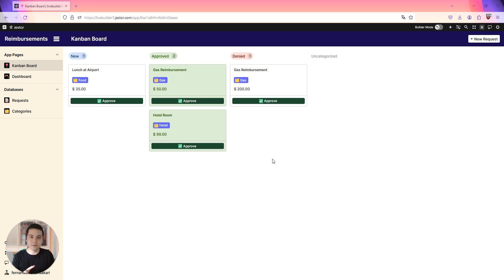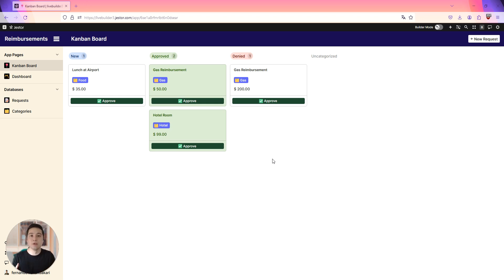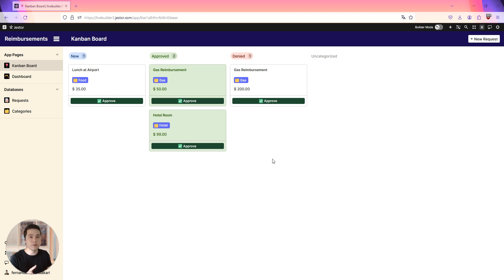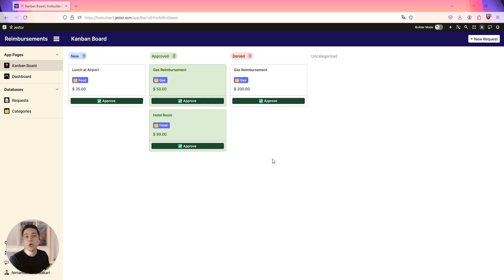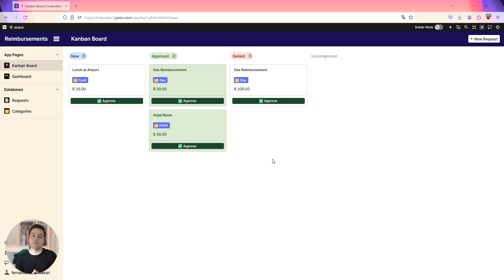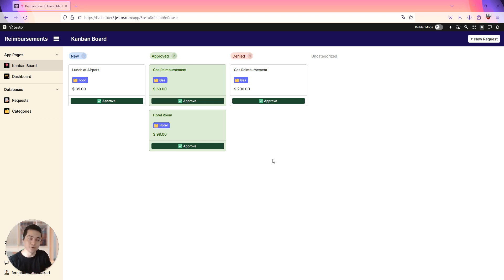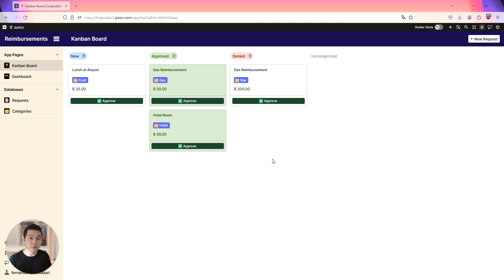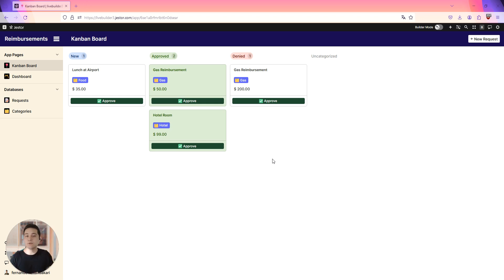[BPM - Step 14] Congratulations on Your New App! 🥳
Congratulations on completing the beginner lessons! You have just built your first functional and useful app. The lessons provided key concepts and knowledge to create processes inside Jestor, which can be applied to create other projects like a CRM or content creation workflow. While the app can be improved with additional features, you already have the tools to do it.